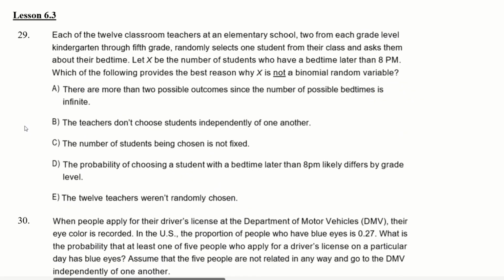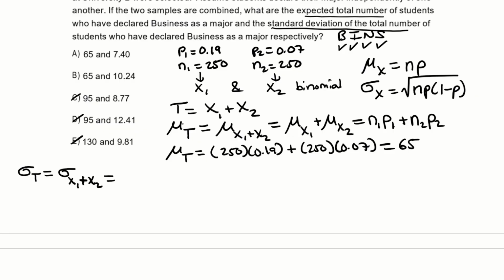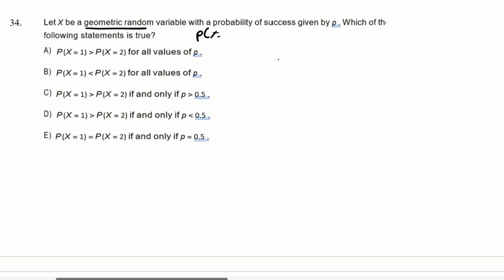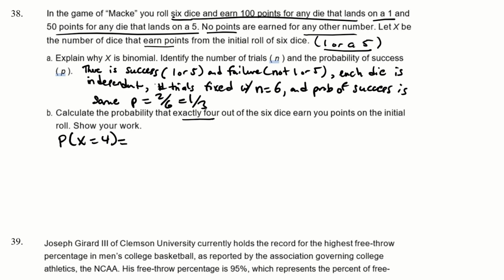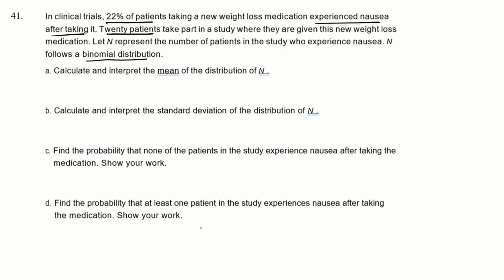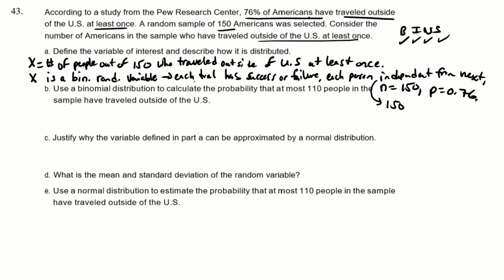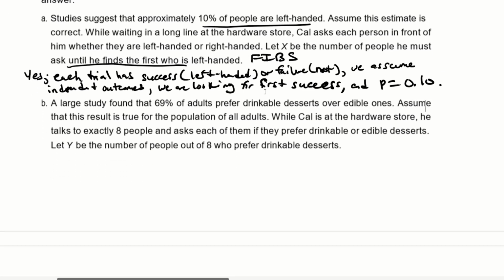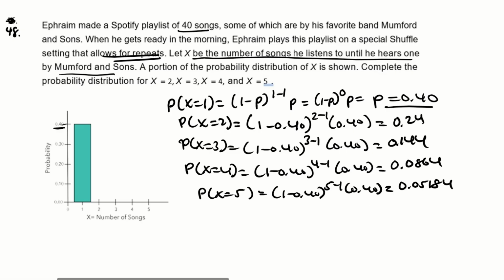AP Statistics Chapter 6 Review Part 3